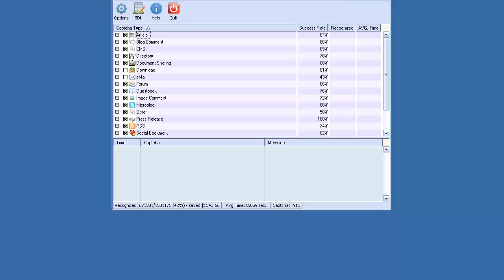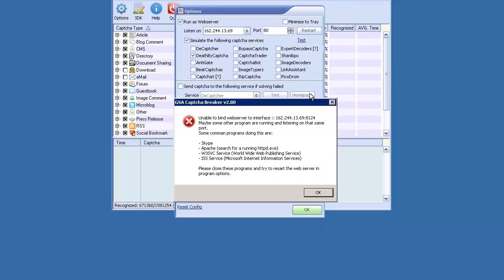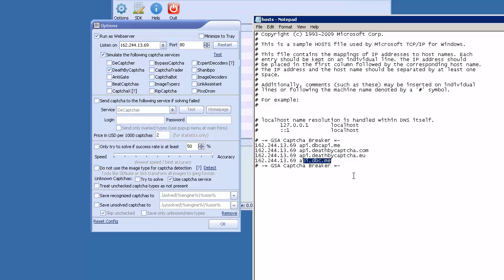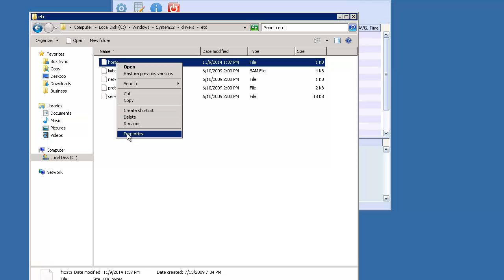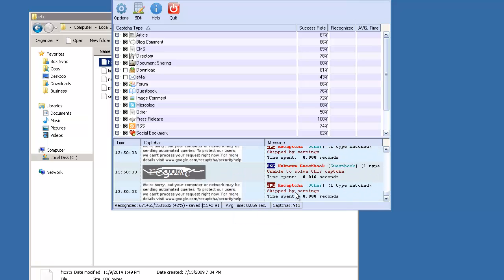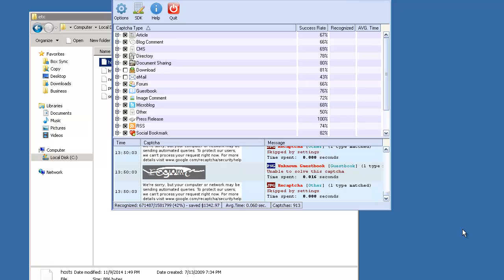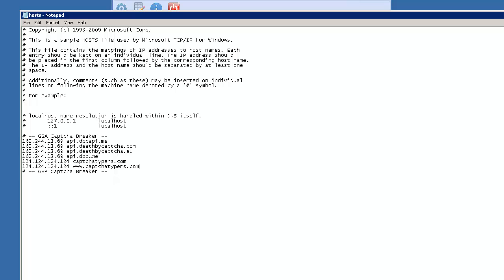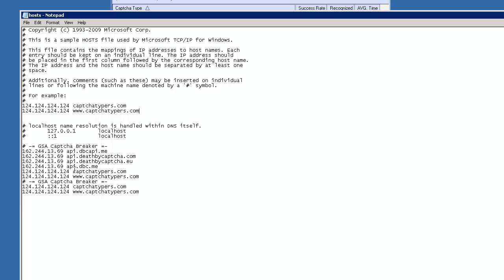Using Captcha Breaker as a Server for use with Scrapebox or GSA SER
Covers how to setup Captcha Breaker to run as a server so you can connect multiple machines to 1 license of Captcha Breaker.

Also covers some common pitfalls and how to fix them, such as IIS (Windows World Wide Web Publishing Service), as well as how to use multiple copies of Captcha Breaker as servers for fail safe.

Also explains how to modify the hosts file on each machine and how to modify it if your running more then  copy of CB.  You can use Captcha Breaker with Scrapebox, GSA SER or any other program that uses the services that CB simulates.